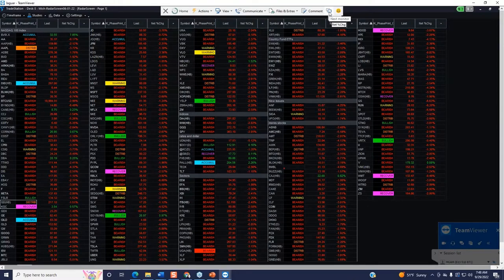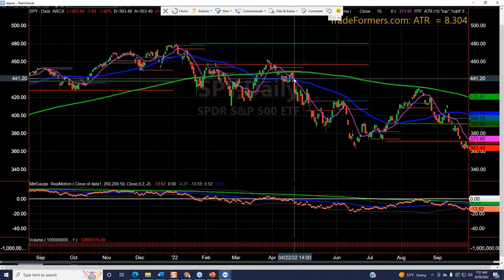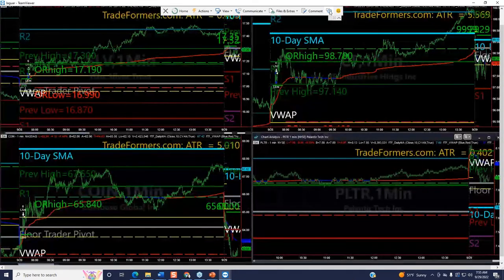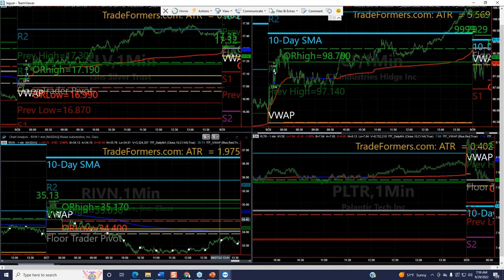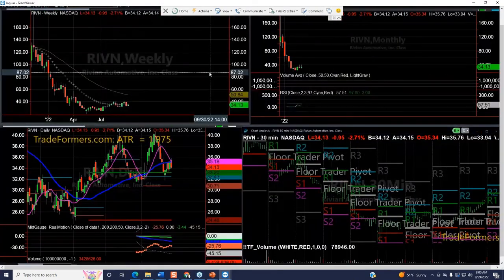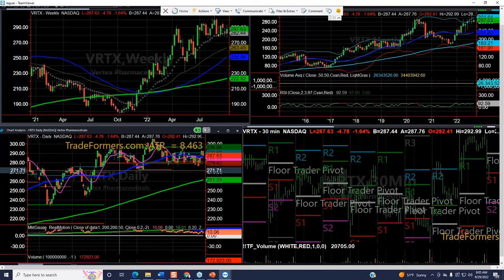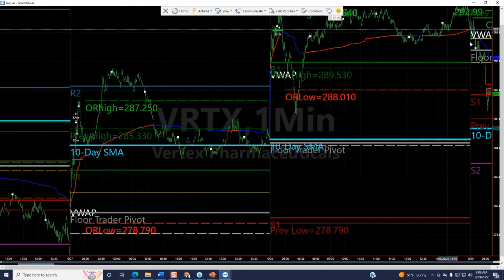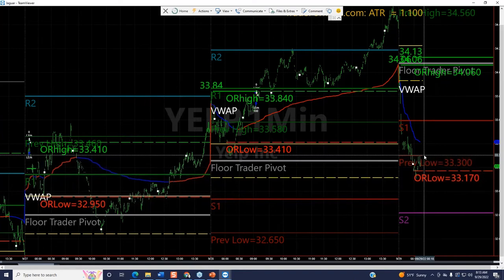Mish Schneider explores live charts and talks trading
In this excerpt of her September 2022 masterclass, MarketGauge’s Mish Schneider analyses charts and explores trading ideas, showcasing the approach that has helped bring her trading success.